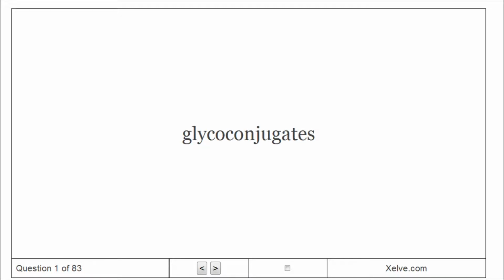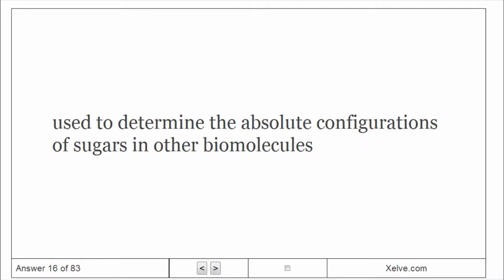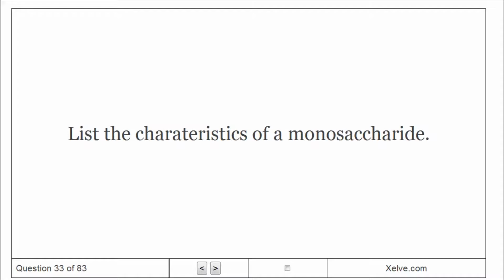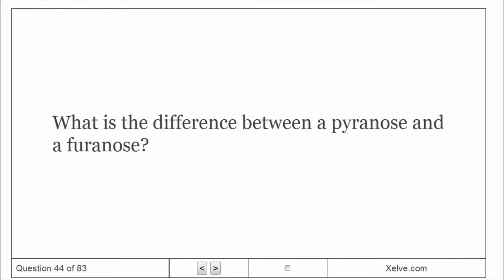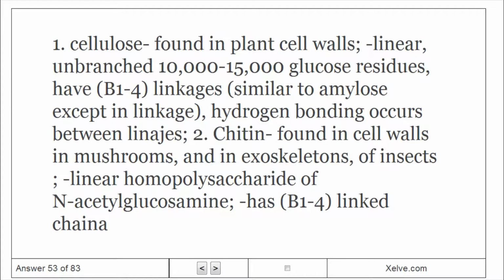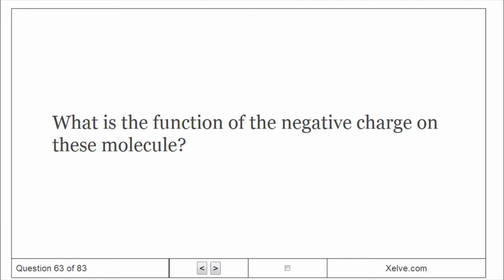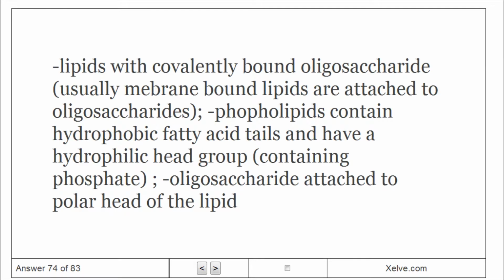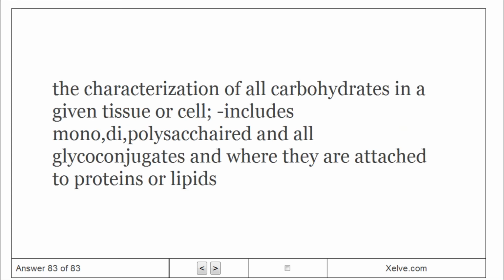Biochemistry - 7 Carbohydrates and Glycobiology - Flashcards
Learn Biochemistry